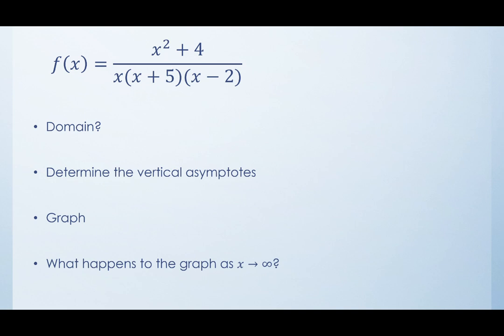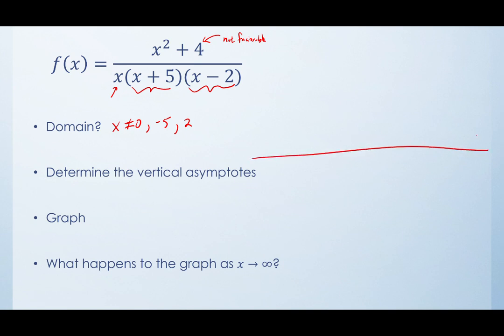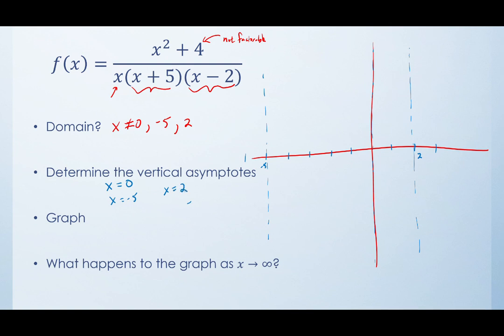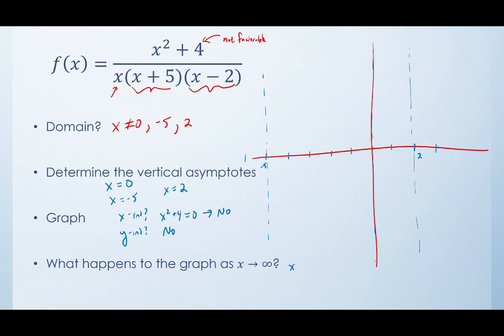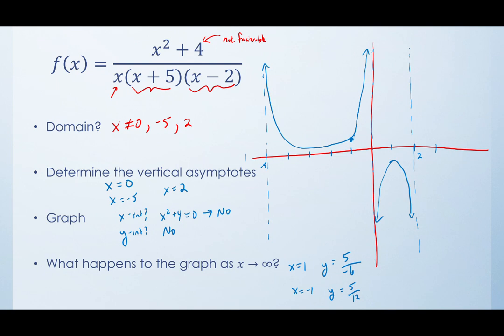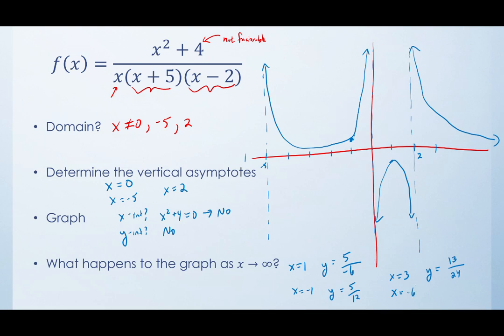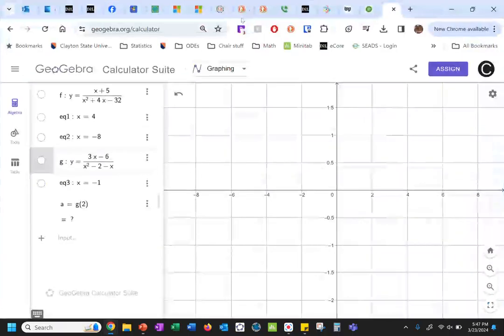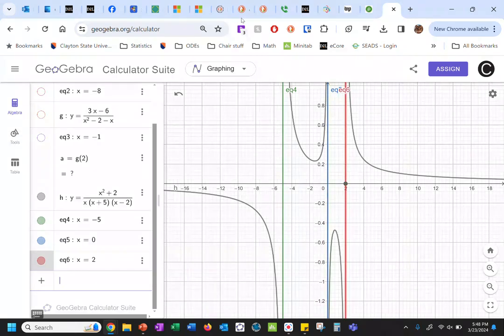Sketch Rational Function Example 3 Chapter 5.6 Part 5